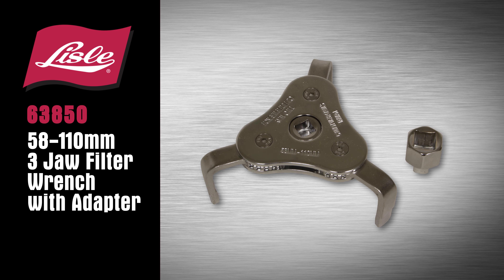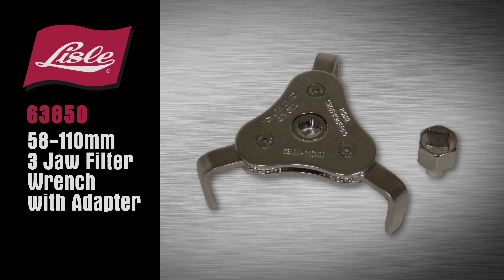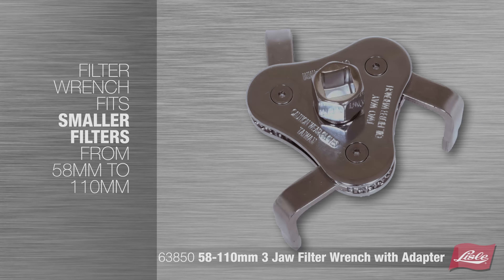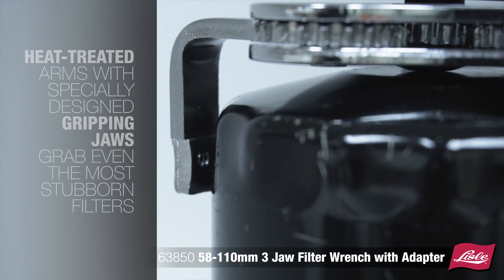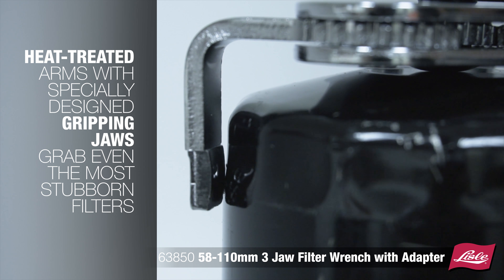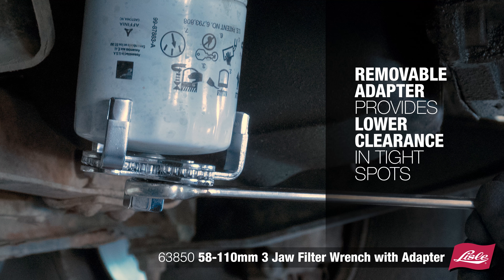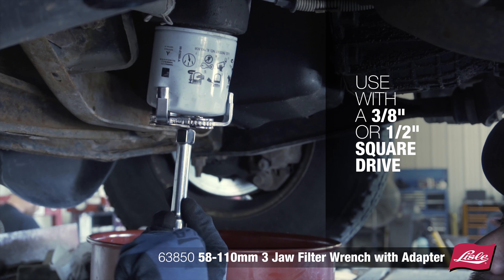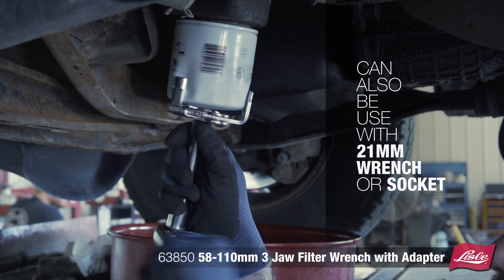63850 // 3 Jaw Filter Wrench 58-110mm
Removable Adapter Provides Lower Clearance in Tight Spots.

Use with 3/8" or 1/2" Square Drive. Can also use with 21mm Wrench or Socket. Works on smaller filters. Heat-Treated arms with specially designed gripping jaws grab even the most stubborn filters.